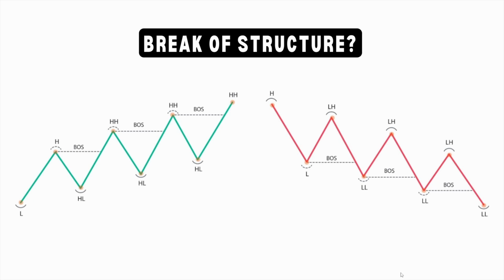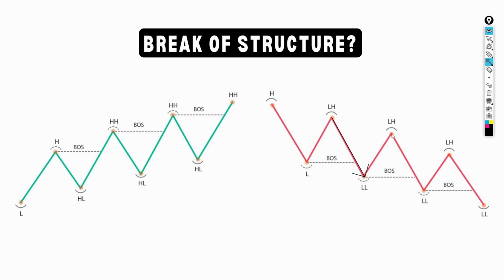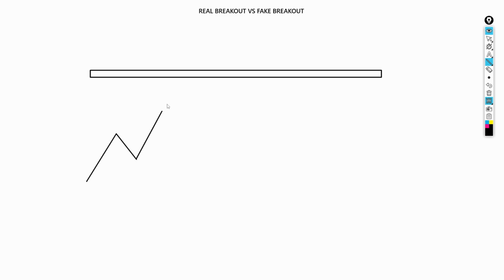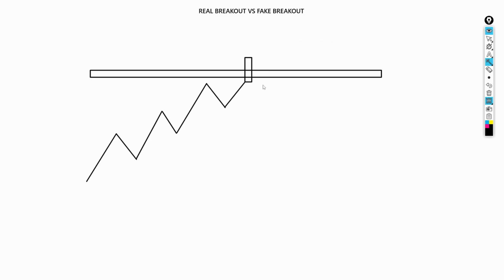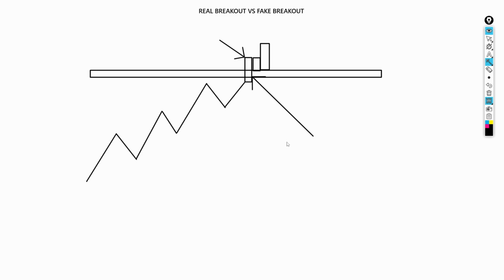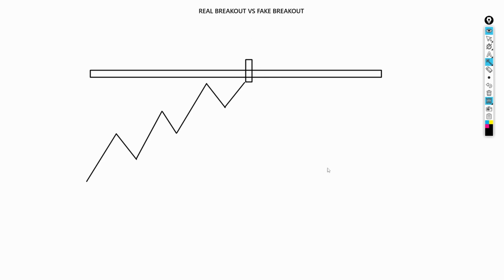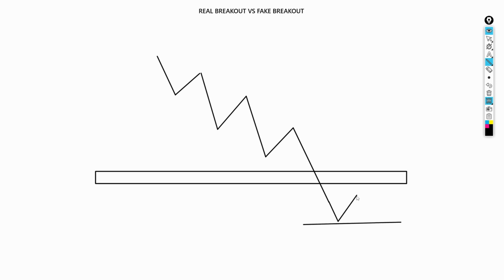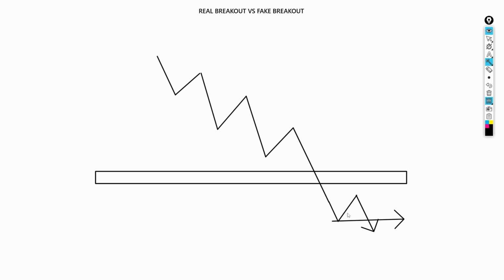Why Trading Structure Will Change Forever in 2025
🔴 Title: Why Trading Structure Will Change Forever in 2025

📖 Description:
The financial markets are evolving faster than ever — and 2025 will mark a massive shift in trading structure! 🚀 In this video, we’ll break down the upcoming changes that every trader must know — from AI-driven analysis and new liquidity models to institutional order flow and next-generation market trends.

Whether you’re a beginner or an experienced trader, understanding this transformation could be the difference between profit and loss in the years ahead.

👉 What You’ll Learn:
✅ How global market structure is changing in 2025
✅ The impact of AI and automation on trading strategies
✅ Why traditional technical analysis may no longer work the same way
✅ Institutional trading secrets revealed
✅ How to prepare for the next era of smart trading

If you want to boost your profits, understand institutional moves, and adapt before others do — this video is a must-watch.

Welcome to Profit Pulse Point, your ultimate destination for mastering money, mindset, and motivation! 💰📈
We bring you powerful insights on investing, personal finance, business growth, and wealth creation — all simplified for beginners and future entrepreneurs. Learn how to make money online, build passive income streams, grow your investments, and achieve financial freedom step-by-step.

From stock market tips to side hustle ideas and success motivation, we help you stay ahead in the world of finance and business. 🚀